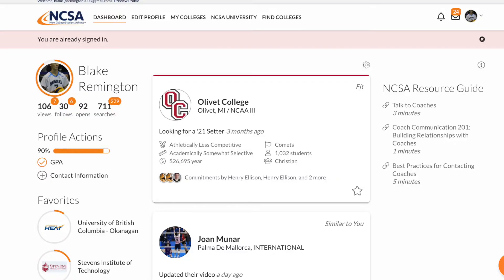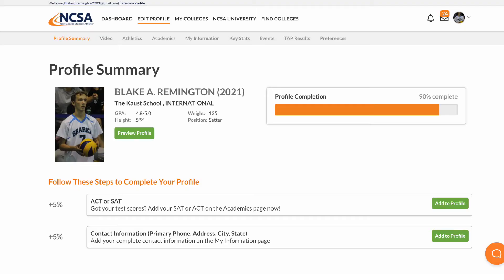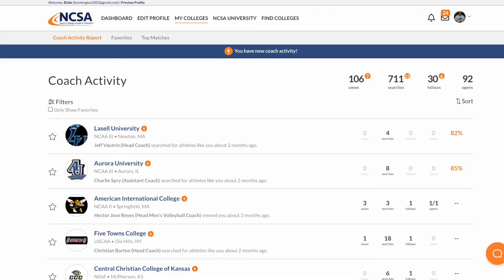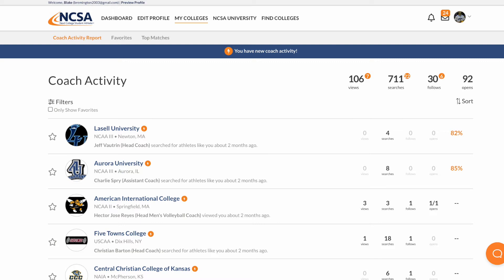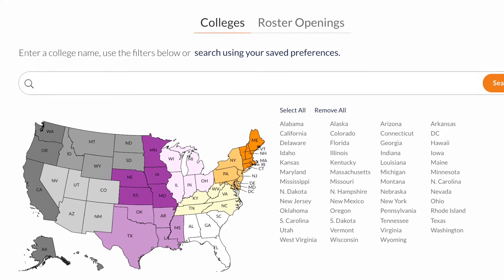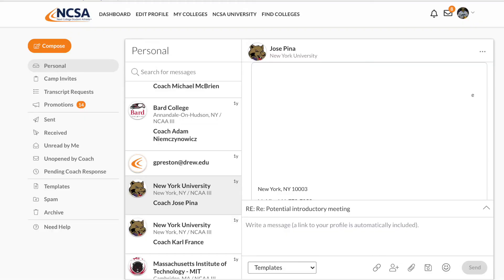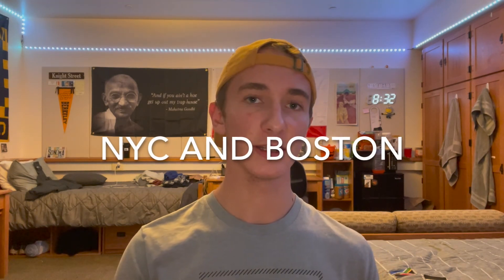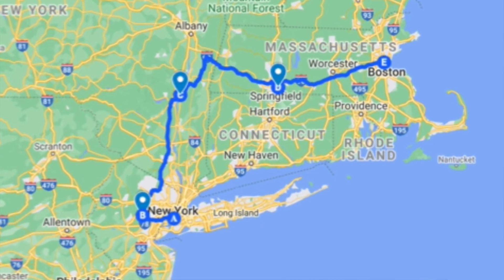How To Get Recruited for College Sports! My tips as a Volleyball recruit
Today I'm going to be sharing my tips on how to get recruited for college sports! I know how competitive it can be, so I wanted to share some of the things that helped me get recruited and looked at to play college sports.

Here are a few things you can do to increase your chances of getting recruited:

- Start early. The recruiting process can start as early as your freshman year of high school, so it's important to start thinking about it early.
- Get involved in your sport. The more you play, the better you'll get, and the more likely you are to be noticed by college coaches.
- Get good grades. College coaches want to recruit students who are both good athletes and good students.
- Attend camps and showcases. This is a great way to get in front of college coaches and show them what you can do.
- Send out highlight tapes. This is a great way for college coaches to see your skills and athleticism. These are my skills videos if you want a bit of inspiration
- Be persistent. Don't give up if you don't get recruited right away. Keep working hard and eventually you'll get noticed.

0:00 Intro
0:29 NCAA and NAIA
1:53 Recruiting Websites
3:32 Making a video
5:08 Calling Coaches
6:04 Camps/Meeting Coaches
6:36 My Experience
7:24 Overseas playing
8:09 Tours
8:45 Outro